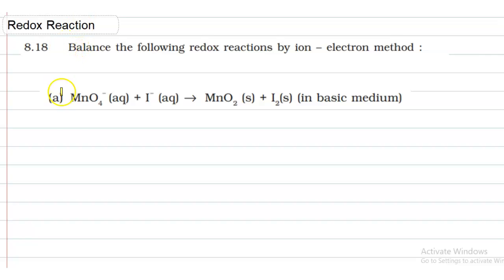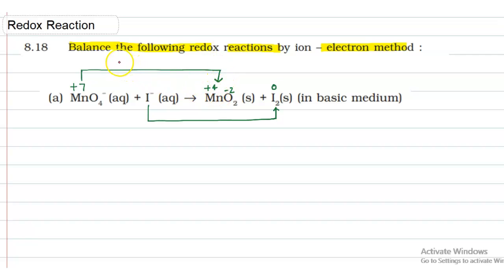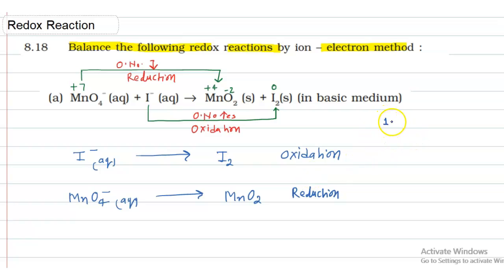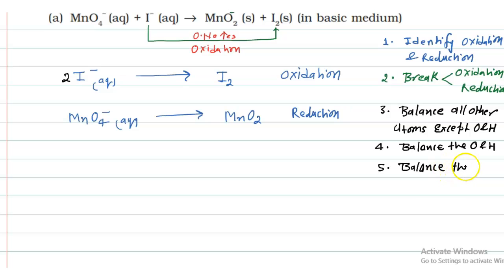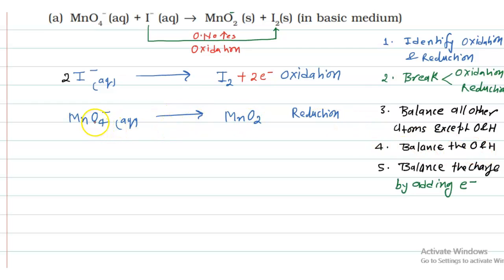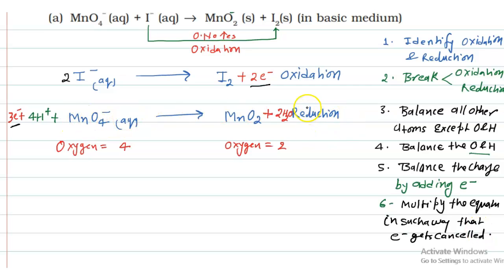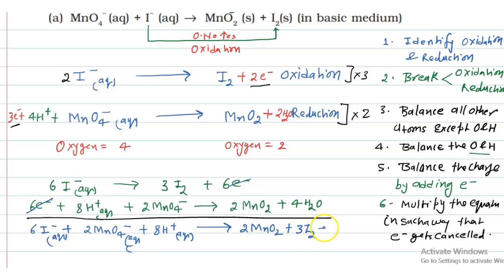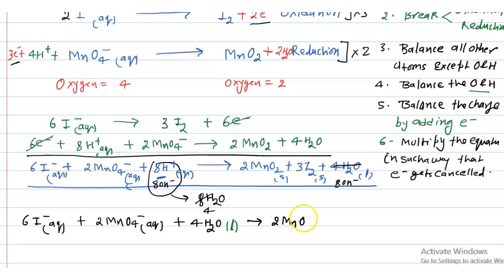Redox balancing ion- electron methods